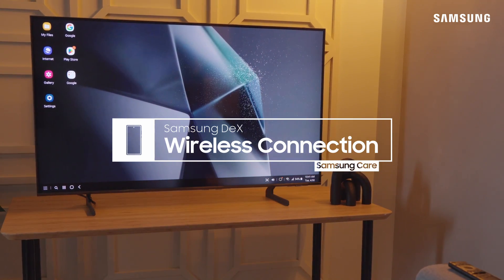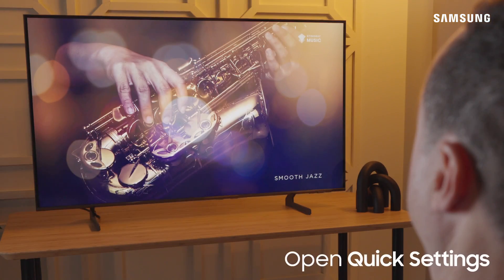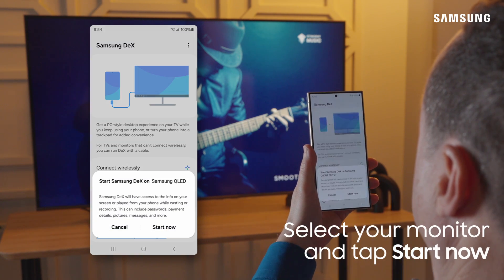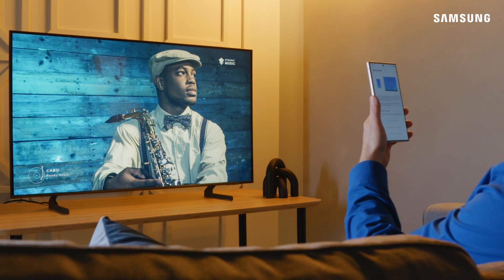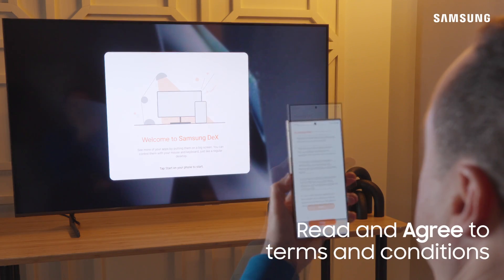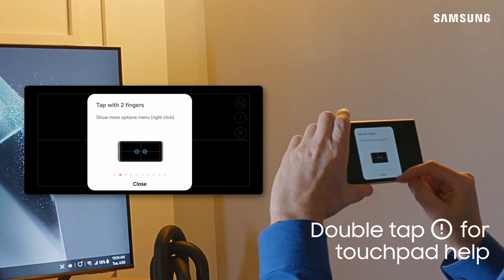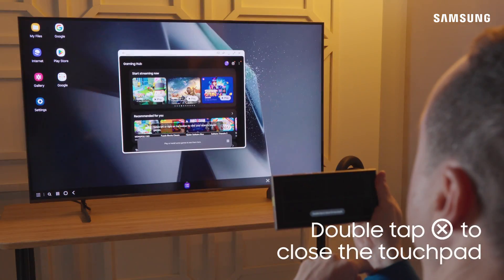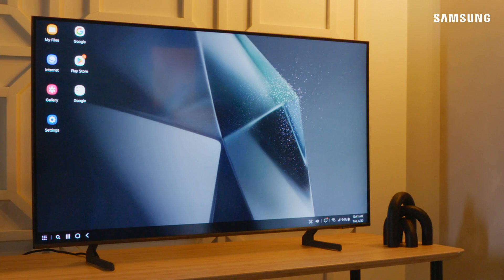Use DeX wirelessly on your Samsung Galaxy phone or tablet with a TV or monitor | Samsung US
Tired of all the cables tied to your home computer setup? With DeX on Samsung Galaxy, configure your Galaxy to mirror a desktop experience, and connect wirelessly to an external TV or monitor for less mess!

First, confirm your phone and TV are on the same Wi-Fi network. Now activate DeX by swiping down from the top of the screen to open Quick Settings, and then tap the DeX icon. Tap Allow so DeX can find and connect to nearby devices. Choose your TV or monitor name when it populates under Connect wirelessly, and then tap Start now. Select Allow with your TV remote if a prompt appears on your TV asking for permission to connect. Your new configured desktop experience is ready for use!

Add a Bluetooth-connected keyboard and mouse to control DeX wirelessly. You can also use the Touchpad right from your Galaxy if you don’t want to connect other accessories. You’ll see three icons that can help with navigation. Double tap on the Rotate icon to work in either portrait or landscape mode. Double tap on the Touchpad Gesture icon for app controls. Drag your finger around the touchpad to move the DeX cursor. Close the touchpad by double-tapping on Exit. When you’re finished working in DeX, exit through the Quick Settings panel. Say good-bye to those computer wires when you connect wirelessly with DeX on Samsung Galaxy!